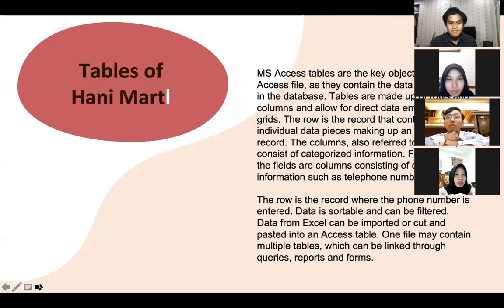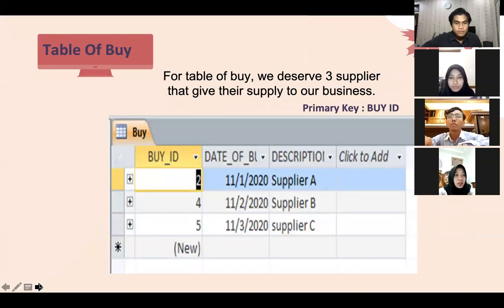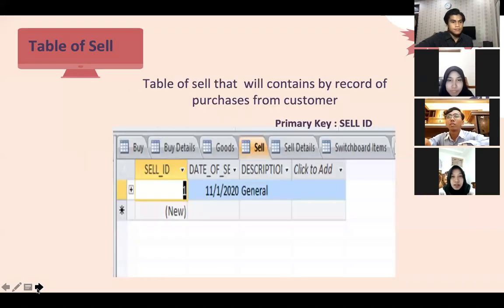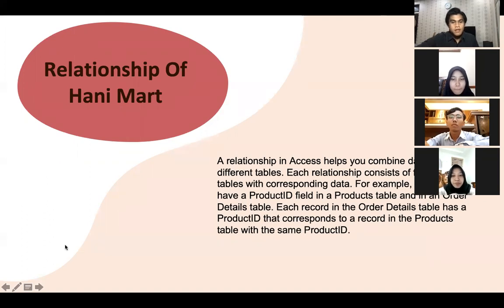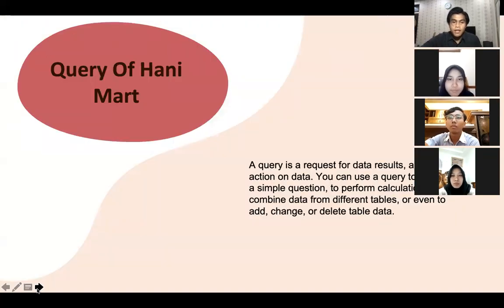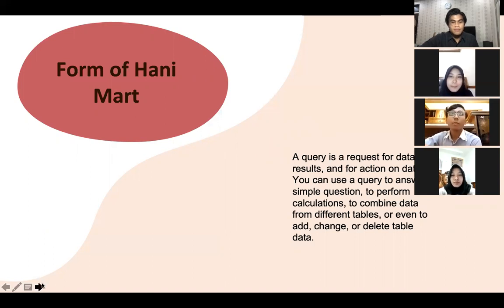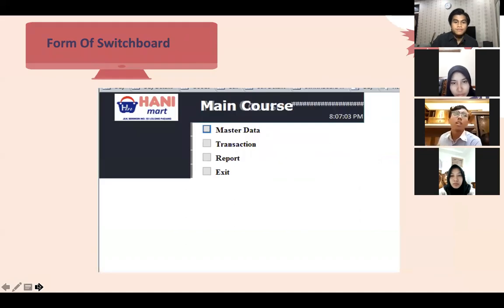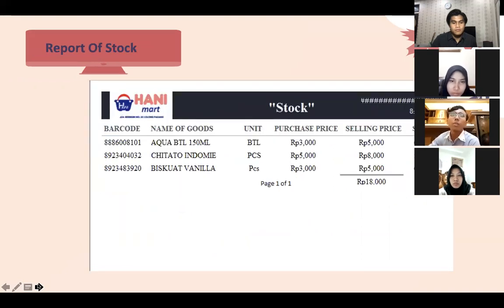Hanimart Database Presentation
The presentation about Hanimart Database
The member :
1. Fifin Dwi Rizki Emdi 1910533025
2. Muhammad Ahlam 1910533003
3. Mutiara Izzati Diva 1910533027
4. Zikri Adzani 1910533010